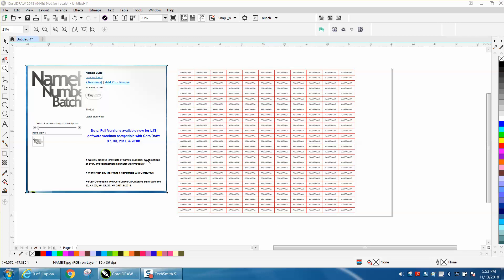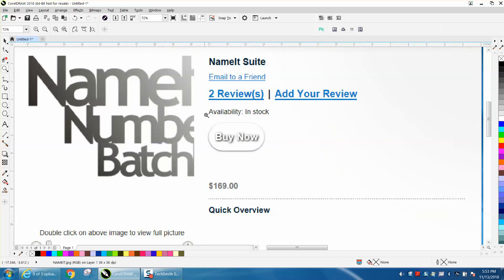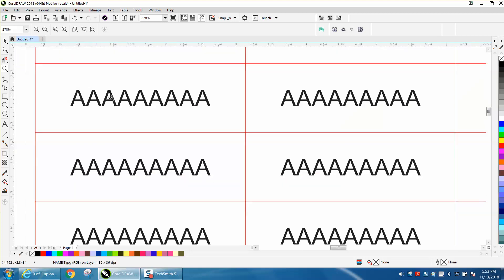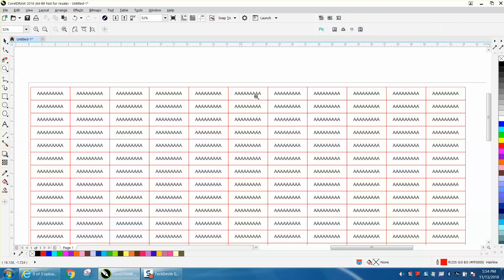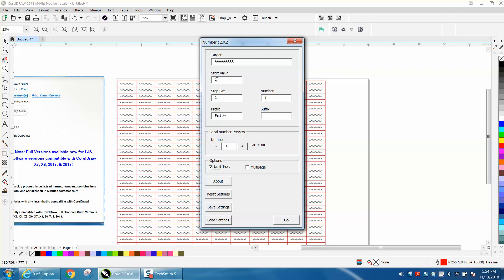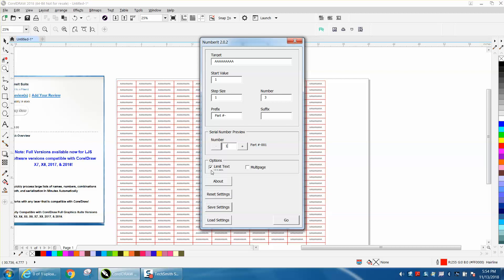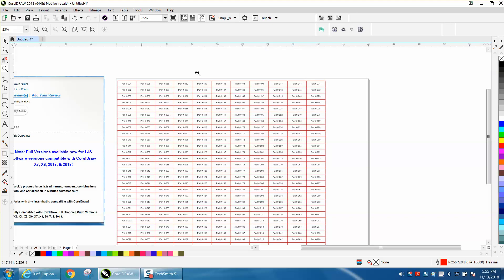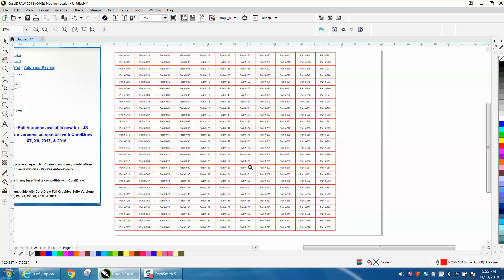Corel Draw Tips & Tricks Number items with Numberit